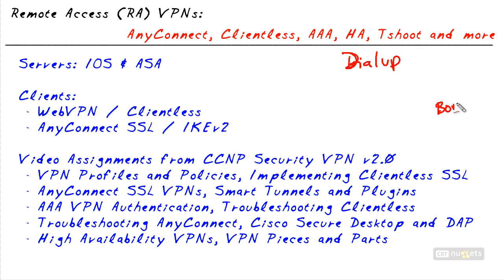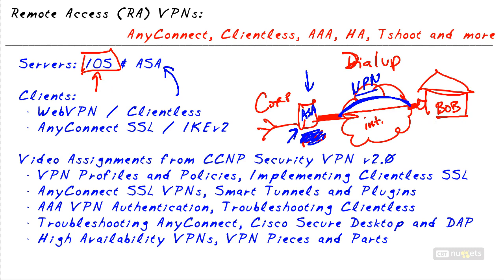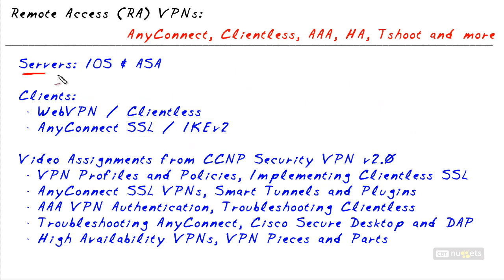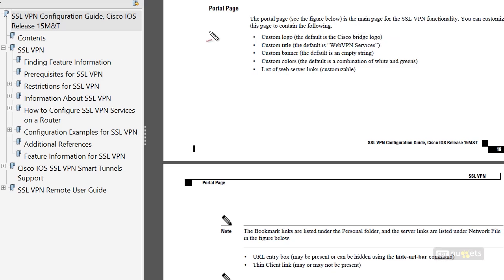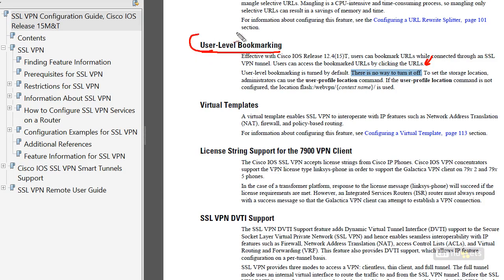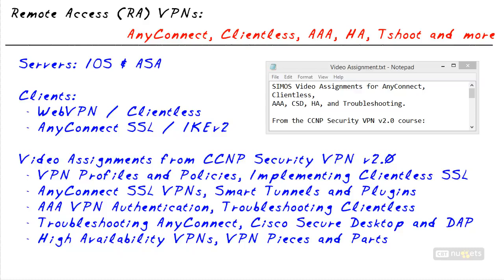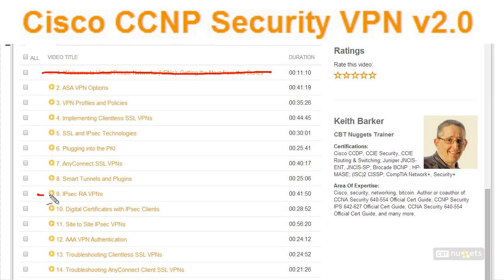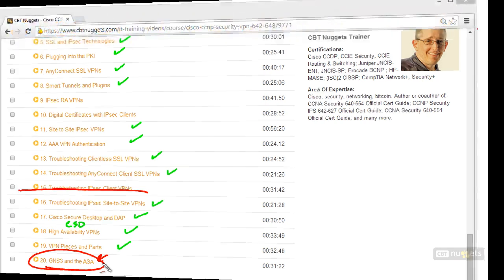21 RA VPNs